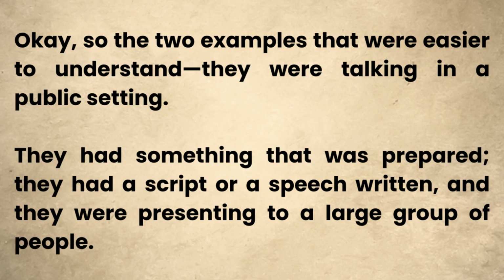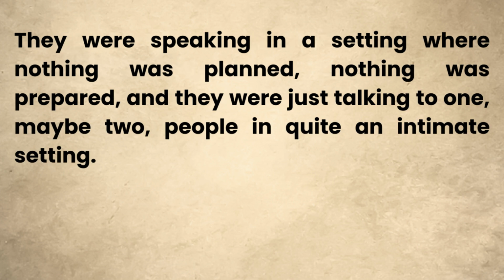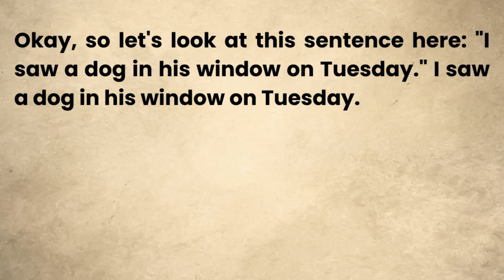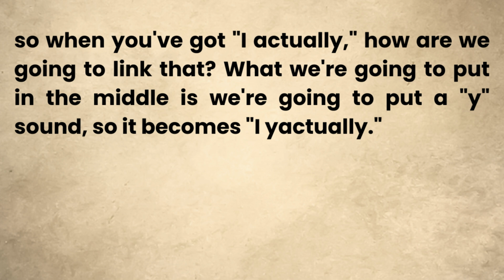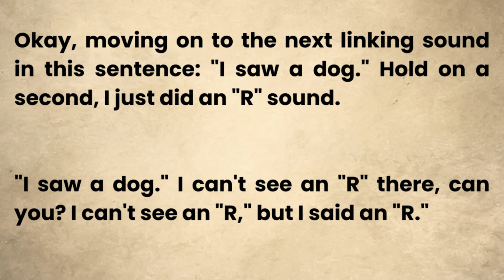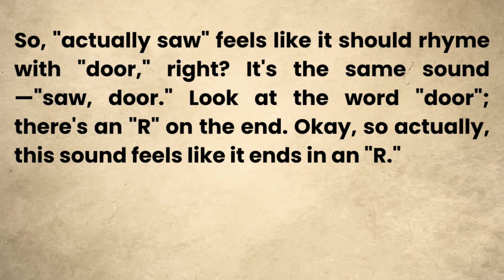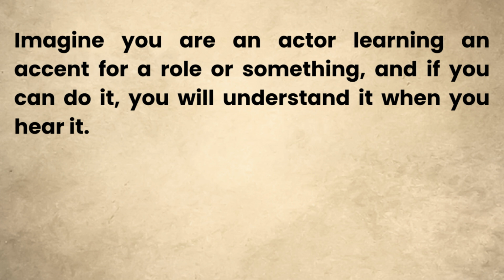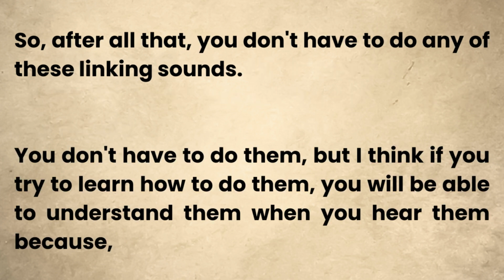How To Understand Fast English || Graded Reader || Improve Your English || Learn English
**Welcome to Practo English, your ultimate hub for mastering English effortlessly! 🚀📚 Embark on an exciting journey with us where we simplify the complexities of the English language and equip you with the tools to excel in just a few days. Whether you're starting from scratch or looking to polish your advanced skills, our channel is your perfect companion.

🔍 What to Expect:
🎓 Interactive Lessons: Engage with fun and effective lessons tailored to make English learning a joy.
🗣️ Real-Life Conversations: Improve your speaking skills through practical dialogues and scenarios.
📝 Quick Tips: Get practical tips and tricks to speed up your language learning process.
🌐 Cultural Insights: Delve into the rich nuances of English-speaking cultures, enhancing your language comprehension.

👩‍🏫 Who We Are:
Led by a passionate team of language educators and enthusiasts, Practo English is committed to providing a comprehensive and immersive learning experience. We believe that mastering English should be an enjoyable and accessible adventure for everyone.

🚀 Join our thriving global community of learners dedicated to achieving effective communication in English. 🌍📲✨